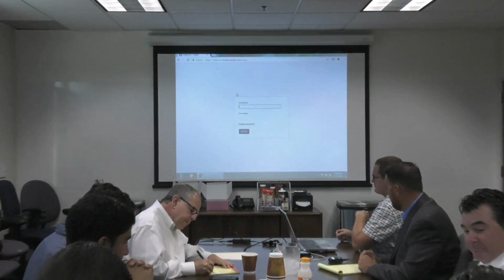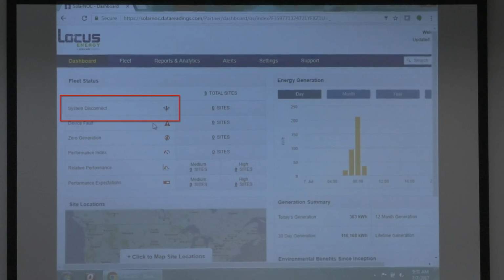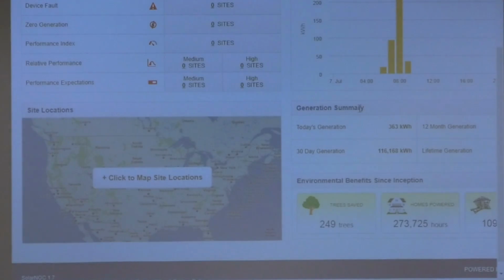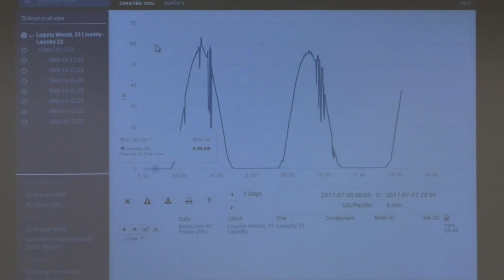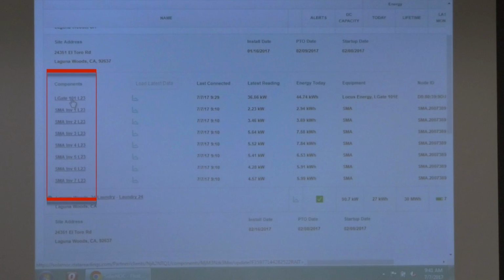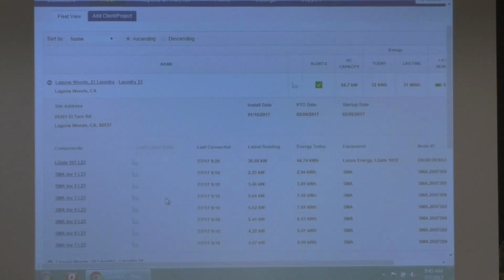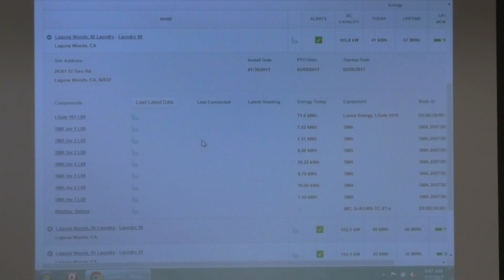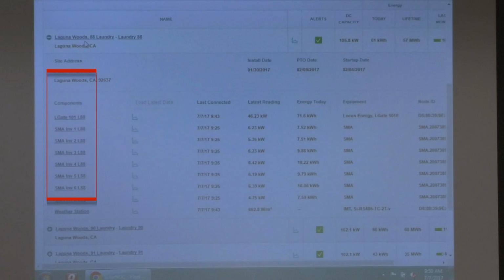Locus Training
This video is about Locus Training